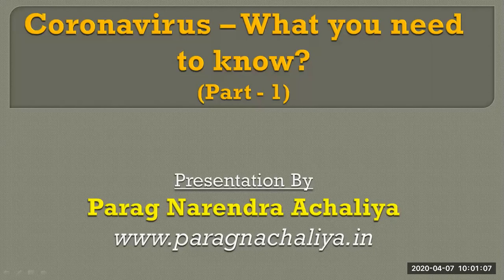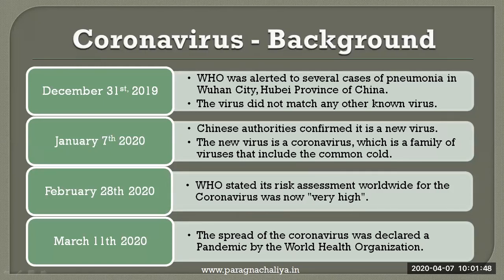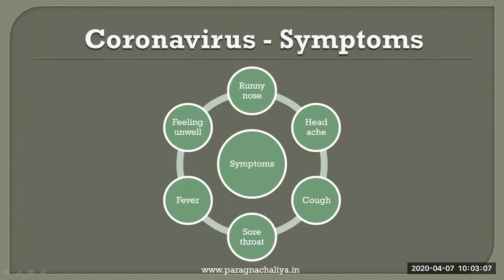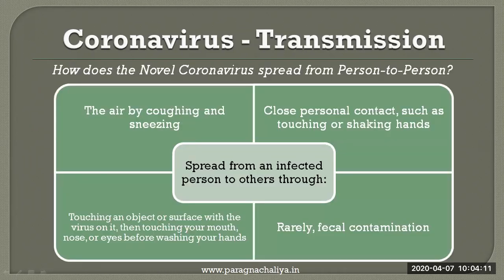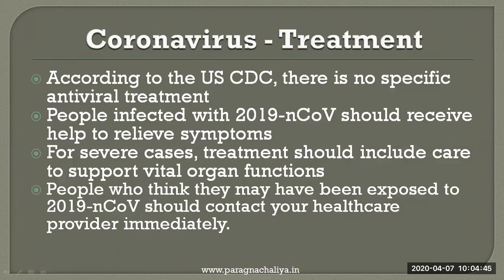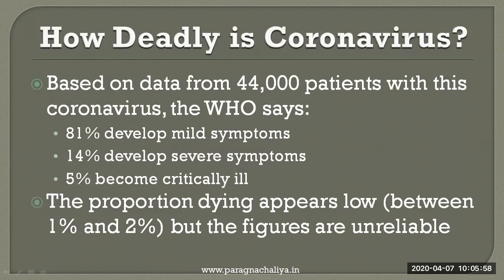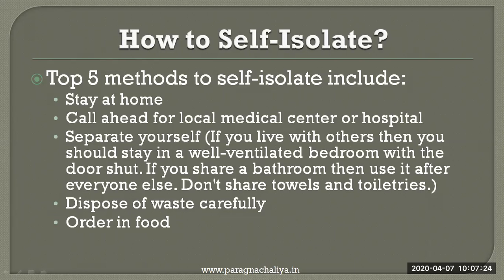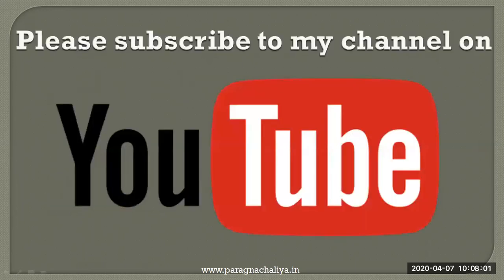Corona virus – What you need to know Part 1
Information about Corona virus based on following points:
- Background
- Symptoms
- Transmission
- Treatment
- What happens in hospital?
- How Deadly is Corona virus?
- How to Self-Isolate?